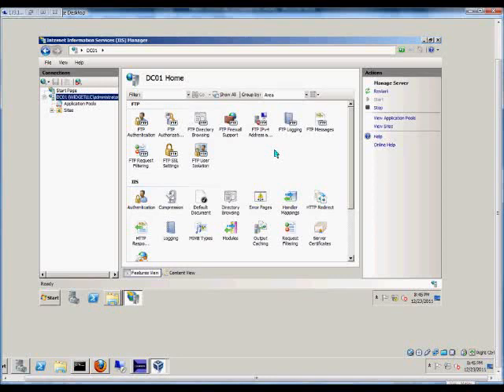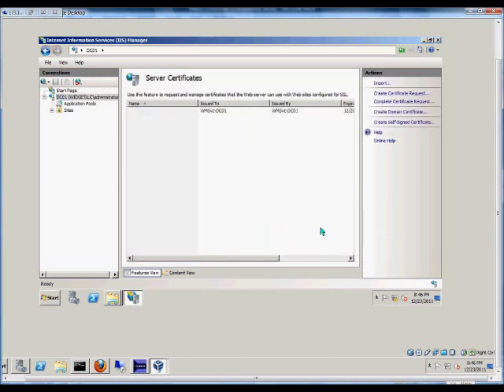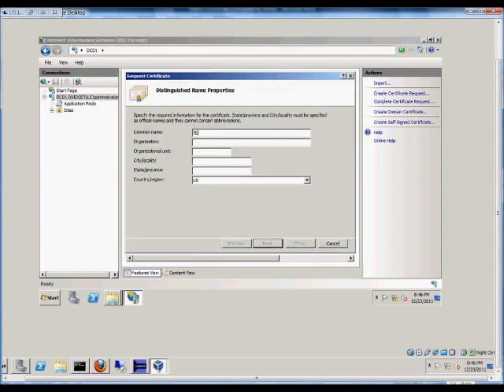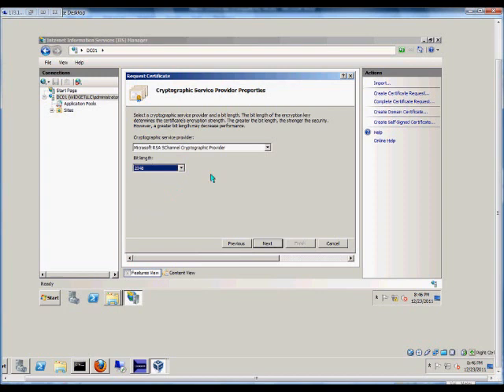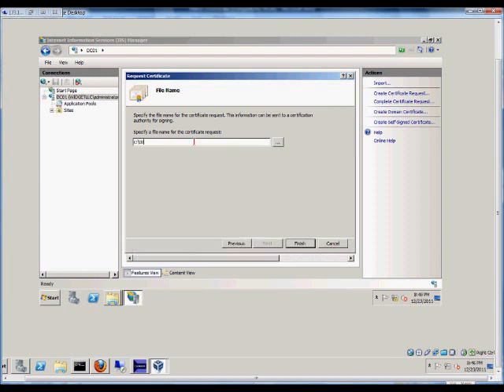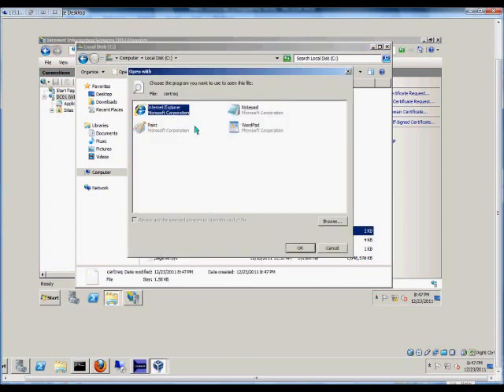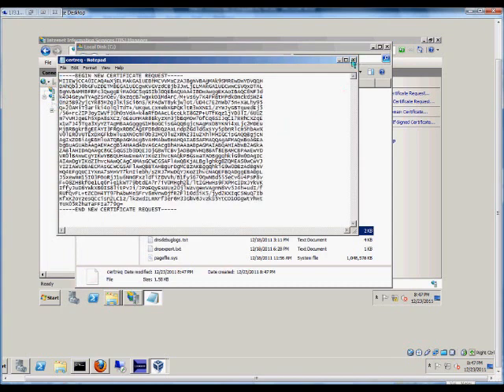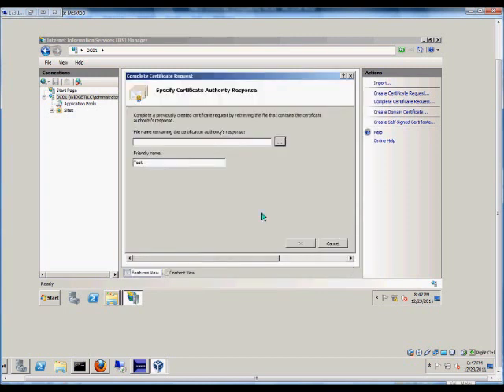How to create a valid certificate request in Windows 2008 R2 IIS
Author and talk show host Robert McMillen explains how to How to create a valid certificate request in Windows 2008 R2 IIS.